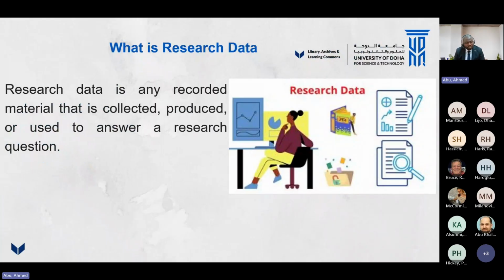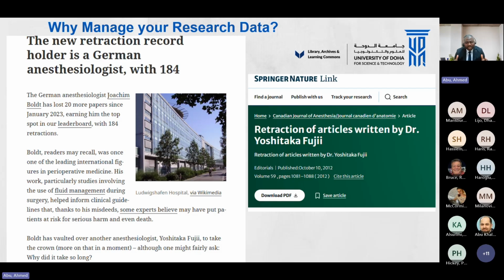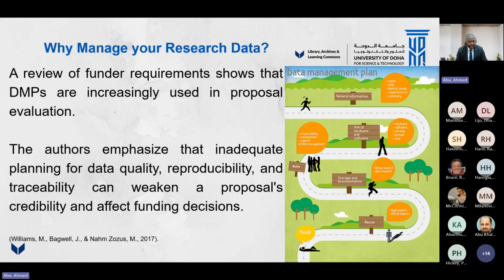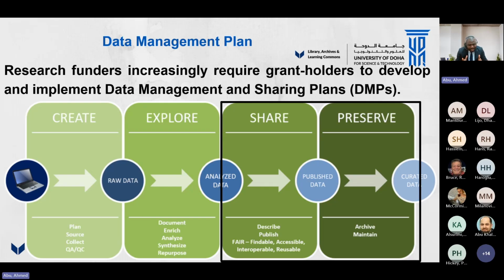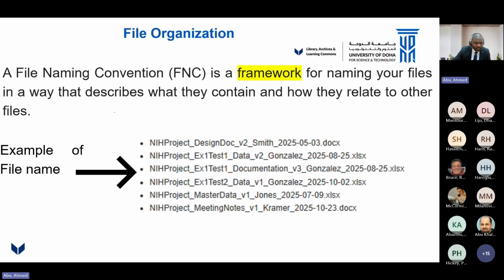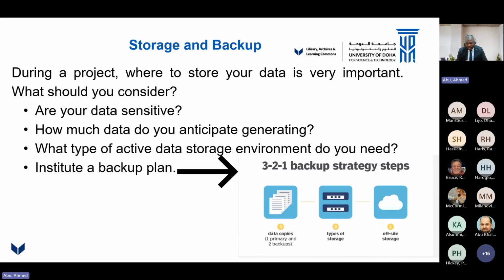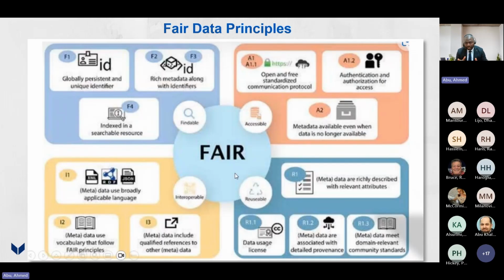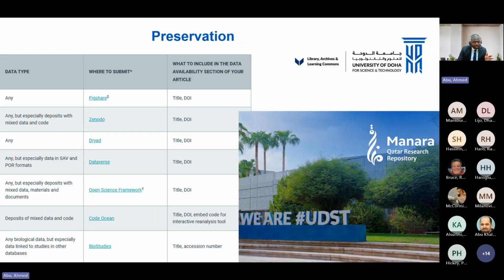UDST Library | Smart Research Starts with Smart Data: A Guide to Research Data Management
The workshop titled Smart Research Starts with Smart Data: A Guide to Research Data Management provides faculty, staff and students of University of Doha for Science and Technology with a practical introduction to good RDM practices. During this session, participants will explore key components of the research data lifecycle, including data management planning, metadata creation, documentation, data storage and backup, data security, handling sensitive data, data sharing, and long-term preservation. The workshop will also introduce the FAIR (Findable, Accessible, Interoperable, and Reusable) data principles and discuss how effective data management can increase the visibility, impact, and reusability of research outputs.